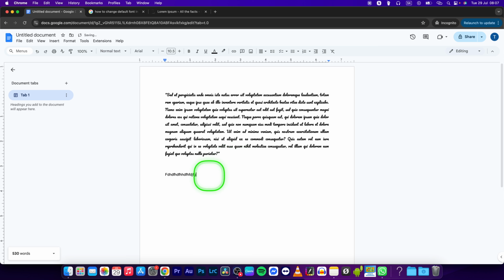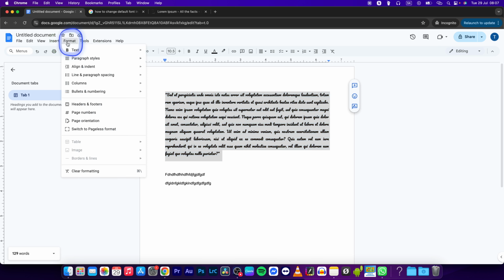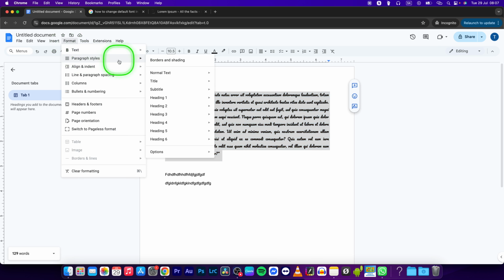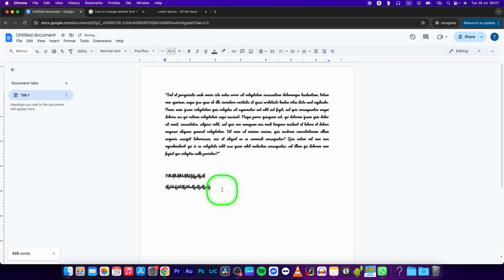How To Change Default Font in Google Docs | Set Default Font | Google Docs Tutorial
In this video, we’ll show you how to change the default font in Google Docs to personalize your document creation. Learn how to update font styles and make your documents more consistent.

How to Change Default Font in Google Docs
How to Set Default Font in Google Docs
How to Customize Font Settings in Google Docs
How to Change Font Style in Google Docs
How to Update Default Fonts for Documents in Google Docs
How to Adjust Default Text Formatting in Google Docs
How to Personalize Fonts in Google Docs
How to Change Font for New Documents in Google Docs